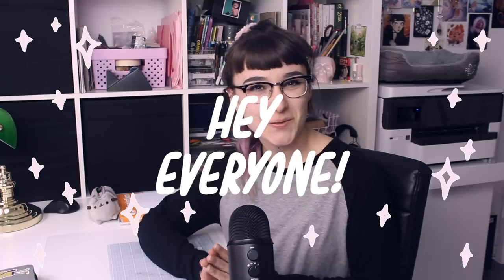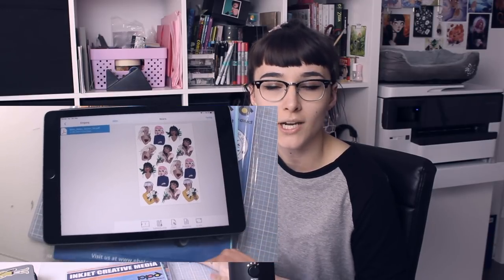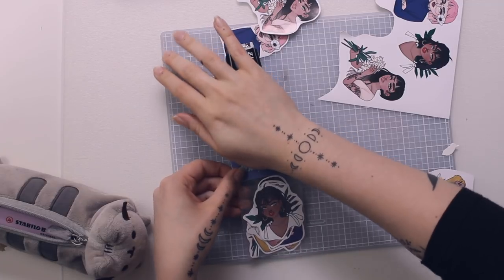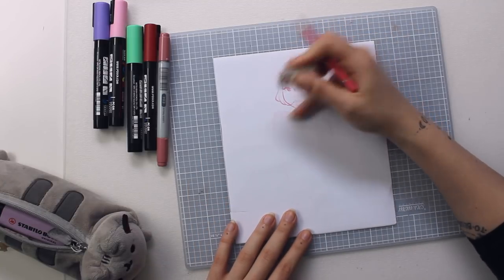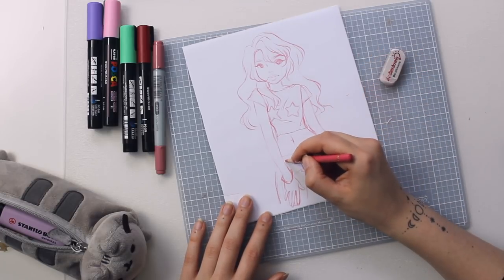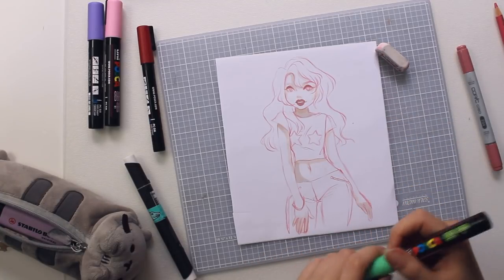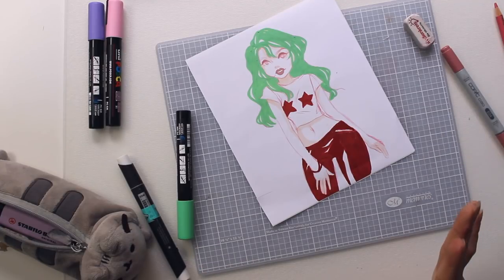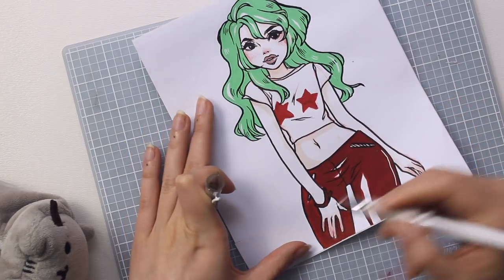How I make stickers at home | with and without a printer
Hey everyone!

This video is all about stickers!! I show you, what kind of paper and printer I use, where I've been buying stickers online and I'm also painting one traditionally:)